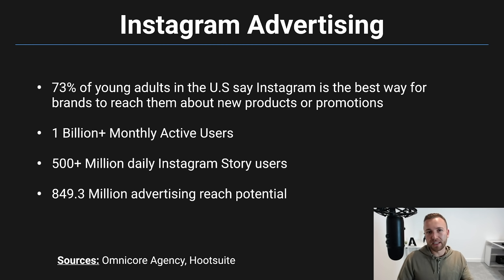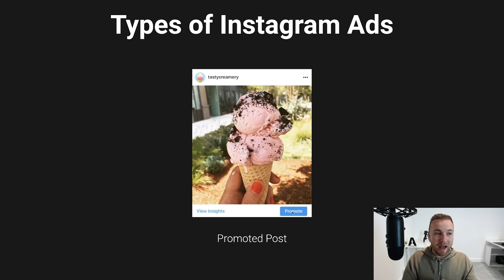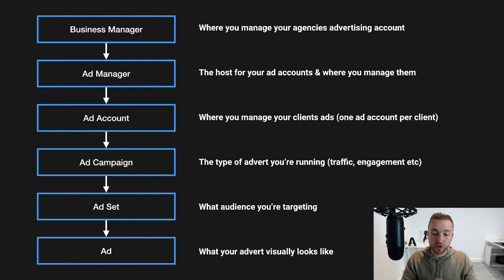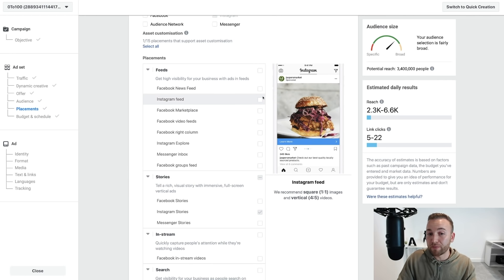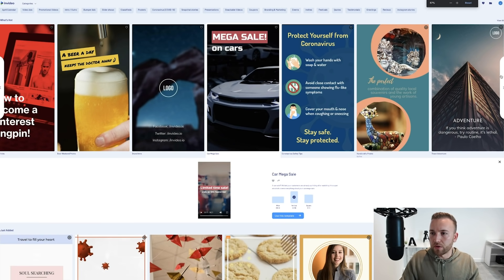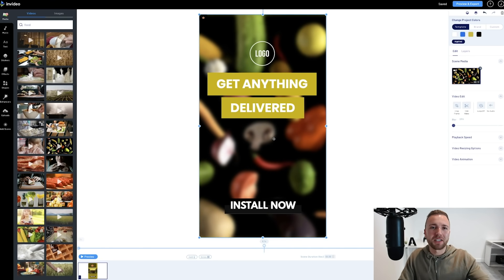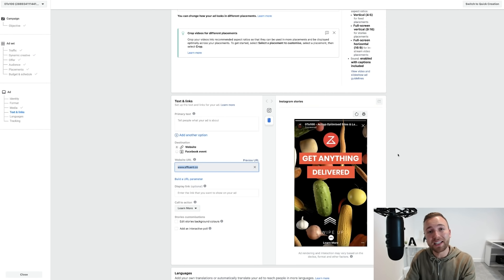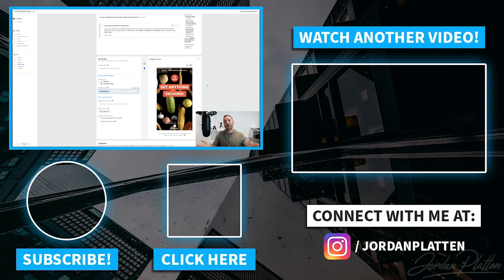Instagram Ads Tutorial 2023 - How to Create Instagram Ads For Beginners (STEP BY STEP)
If you want to find out how we help agency owners sign their first or next 5 clients, guaranteed, check this out

InVideo's Online Video Editor Helps You Make Professional Videos From Premium Templates, Images, And Music.

Today's upload is my most in-depth Instagram Ads video that I have ever made for my Youtube channel! In this video, you will learn everything you need to know about setting up your first paid advert on Instagram using Facebook Business Manager.

For this specific tutorial, I'll teach you how to create and launch Instagram Story Ads from beginning to end. So make sure you have a pen and paper at the ready because this covers everything you need to know when learning how to create Instagram ads as a beginner.

☆ Time Stamps ☆

0:00 - Instagram Ads Tutorial 2023 - How to Create Instagram Ads For Beginners (Intro)
0:25 - Why You Should Learn How To Advertise On Instagram
0:46 - Important Instagram Stats You Need to Know for 2023
1:49 - The Four Most Effective Types Of Instagram Ads
4:39 - How Facebook Business Manager Works
7:46 - How To Make Instagram Ads in Facebook Ads Manager
10:29 - What is InVideo?
10:45 - How to Create Instagram Story Ads (Design Process)
18:46 - How to Upload Your Instagram Advertising Media to Facebook Ads Manager
19:18 - *Bonus* Instagram Advertising Tips & Tricks